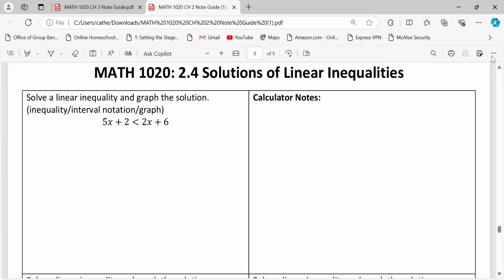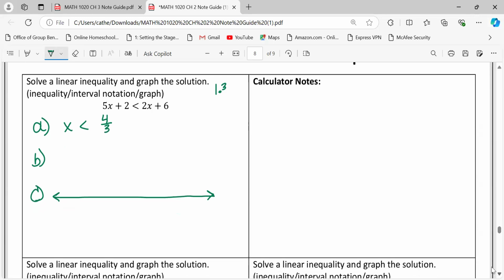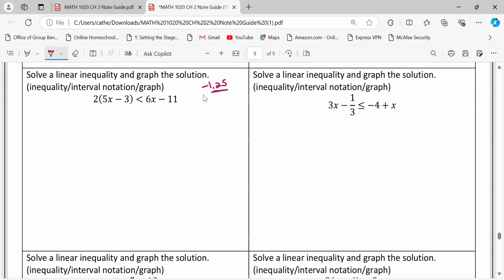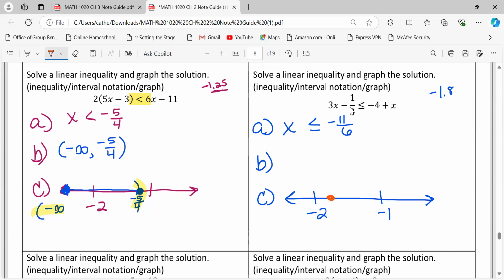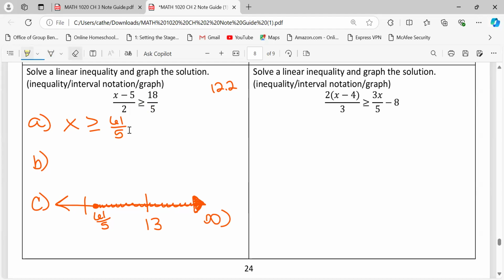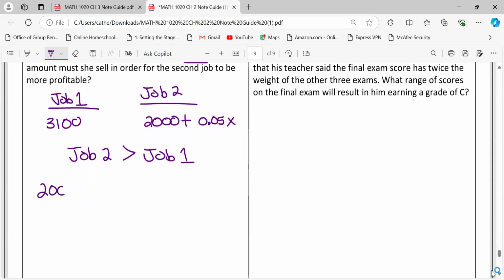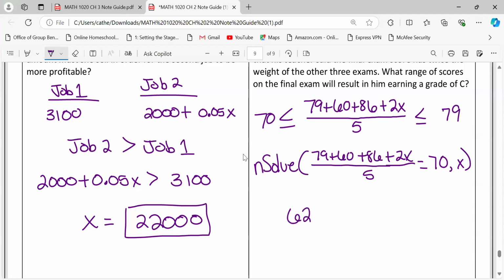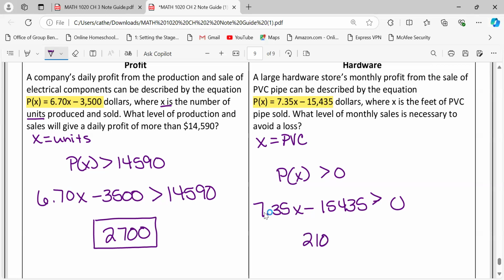MATH 1020 2.4 Solving Linear Inequalities